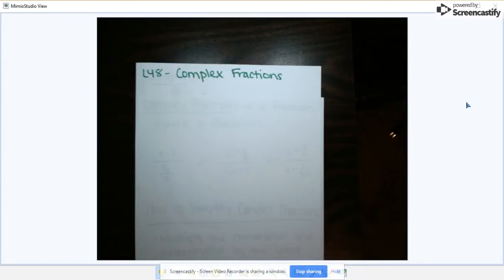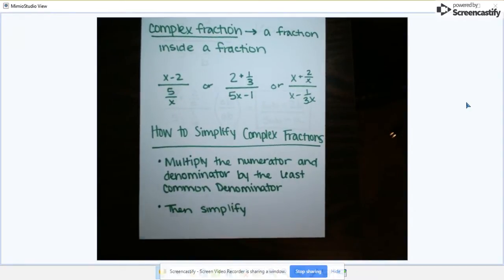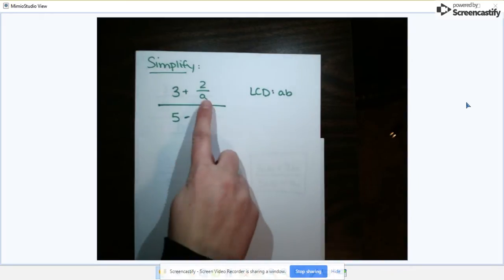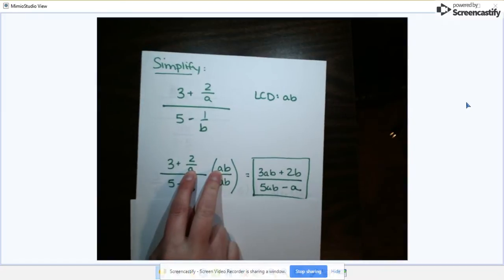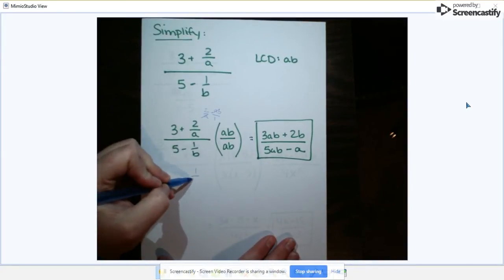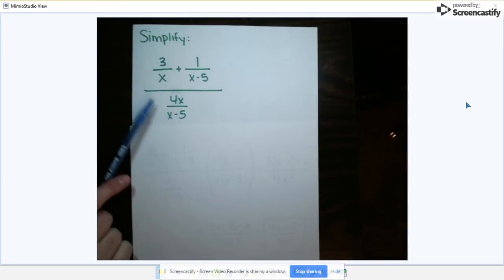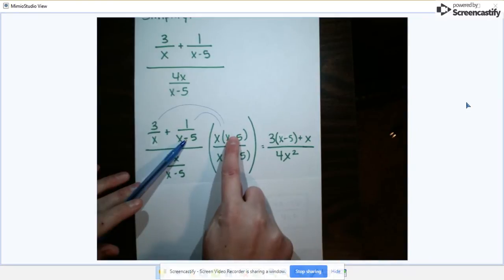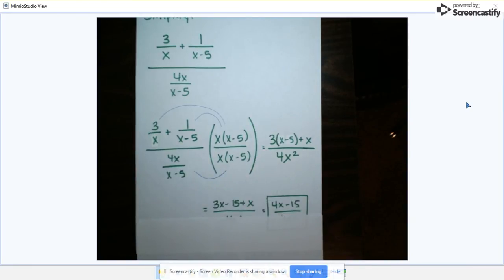L48 - Complex Fractions.webm